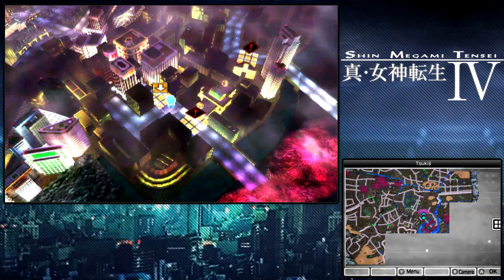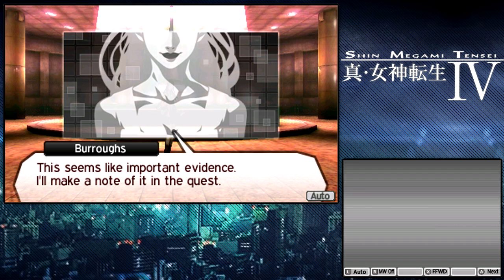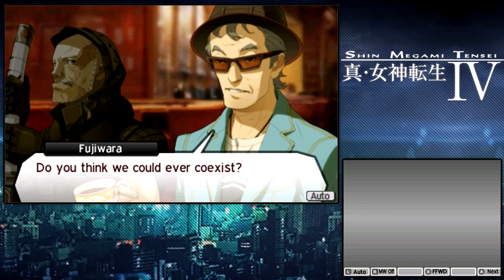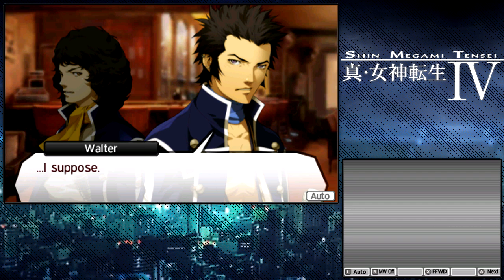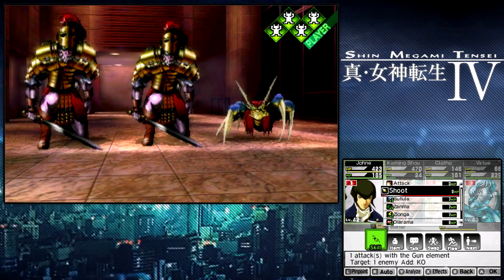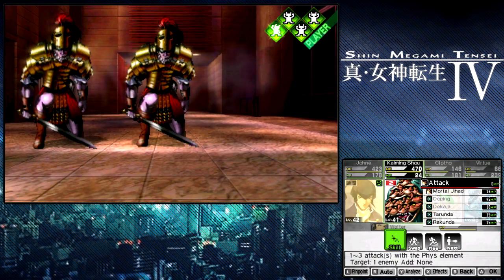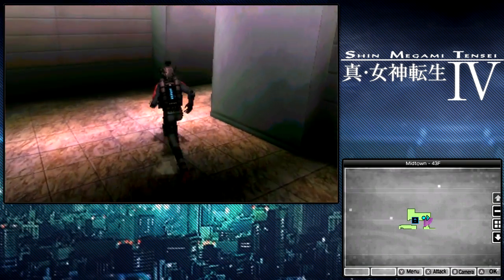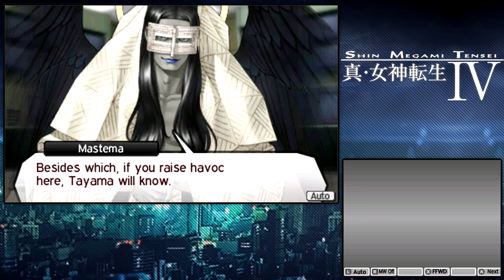Shin Megami Tensei 4 - Walkthrough - Part 21 : Tenkai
Hello everyone and welcome to my English walkthrough/let's Play of Shin Megami Tensei 4, or IV, and today we take on the guardinan of the Midtown building, Tenkai the Monk